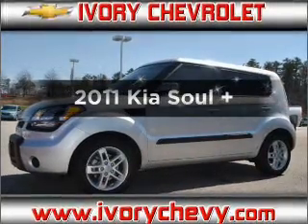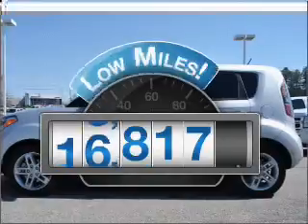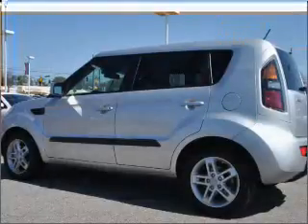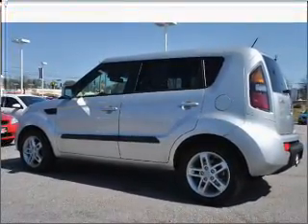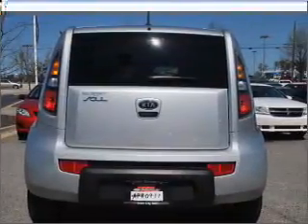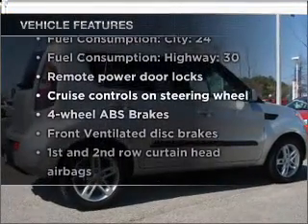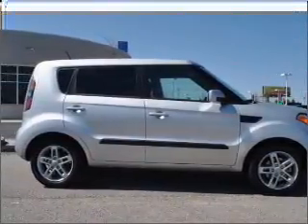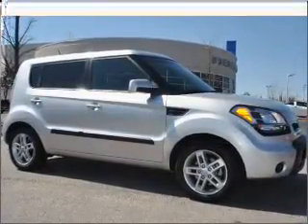2011 Kia Soul - Union City GA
Year: 2011
Make: Kia
Model: Soul
Trim: +
Engine: 2.0 liter inline 4 cylinder 16 valve
Transmission: 4-Speed Automatic
Color: Silver
Mileage: 16817
Address:
4200 Jonesboro Rd